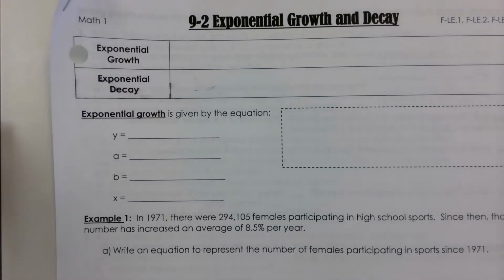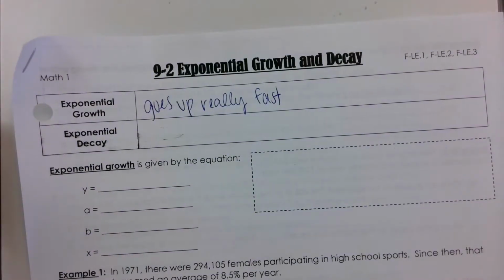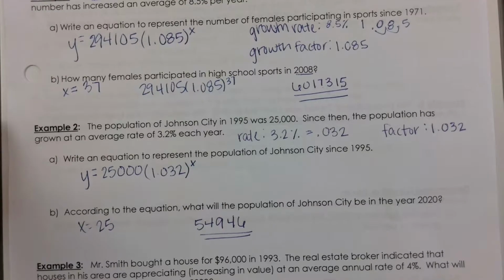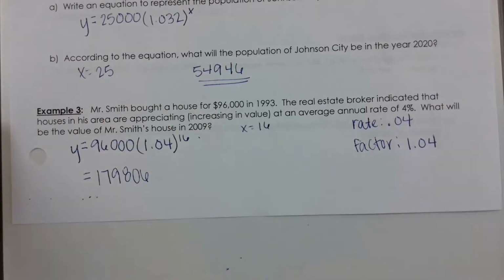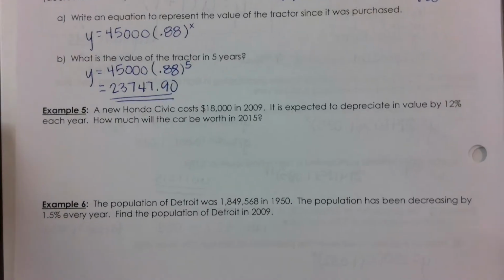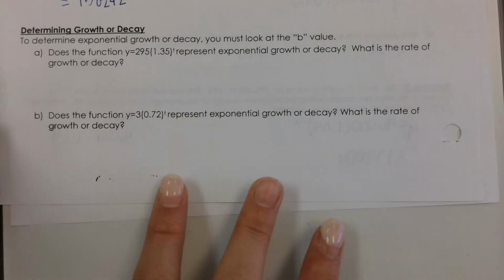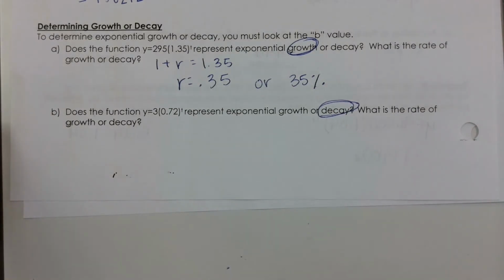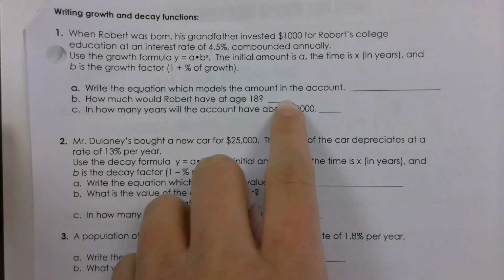Math 1 9-2 Lesson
Writing exponential growth and decay functions